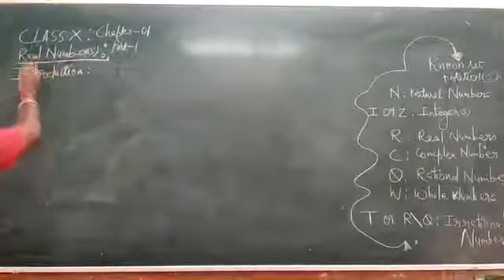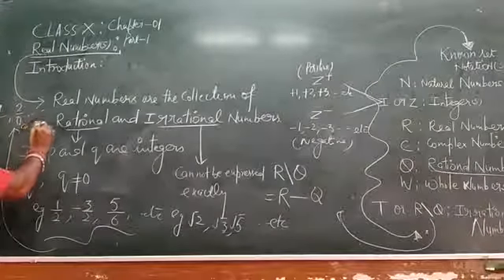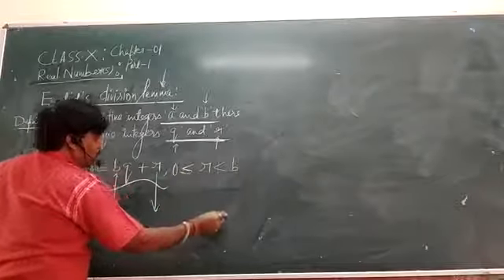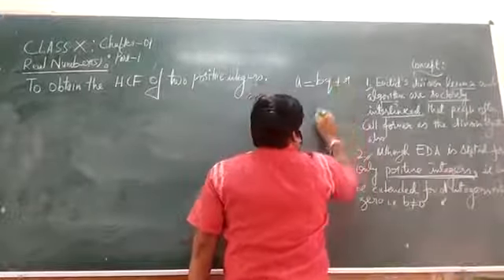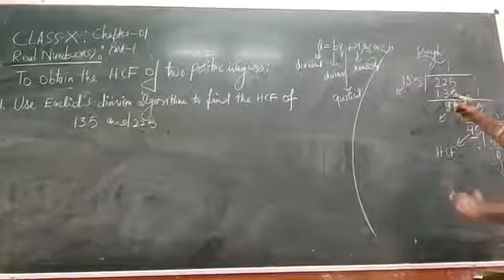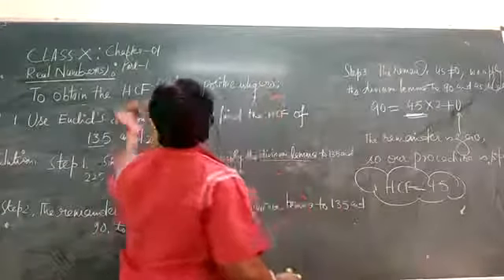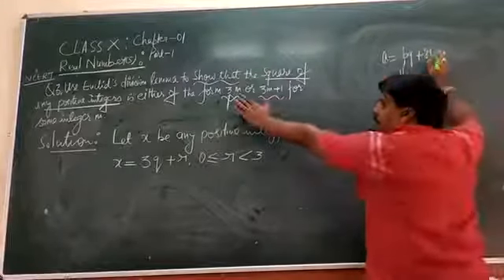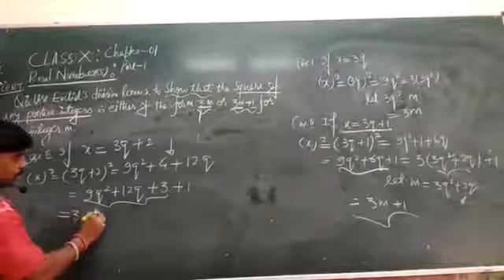Real Numbers (Class 10).. Part -1